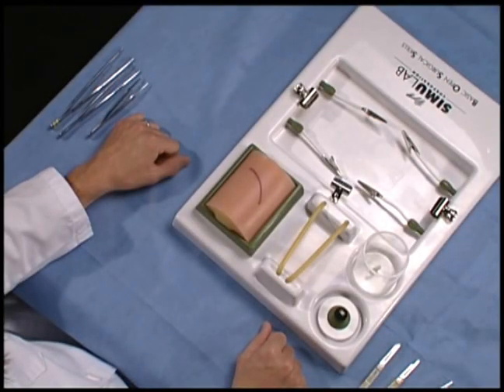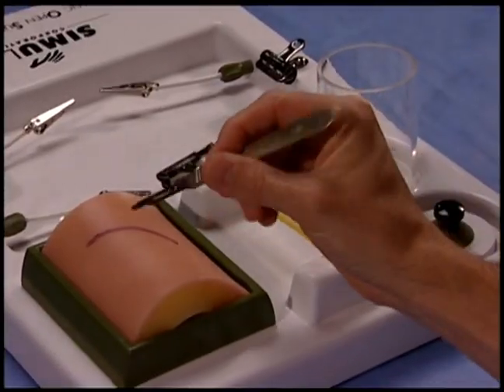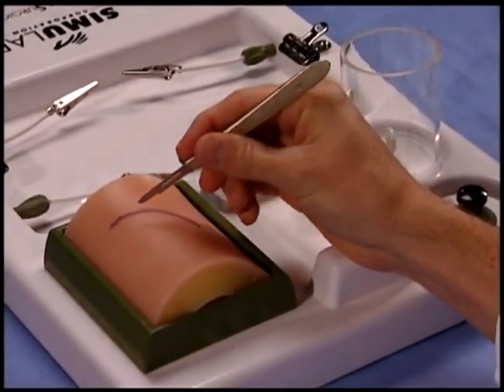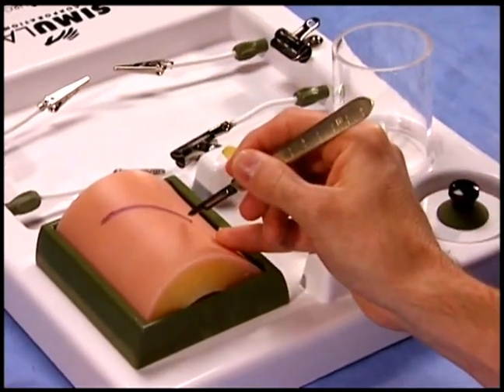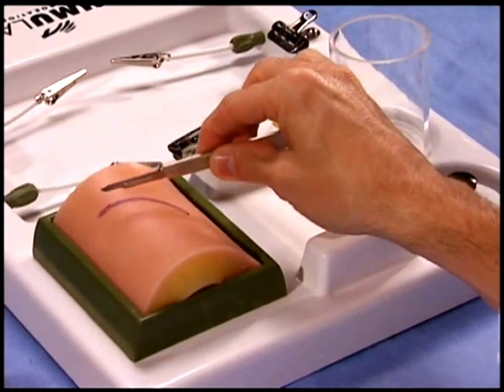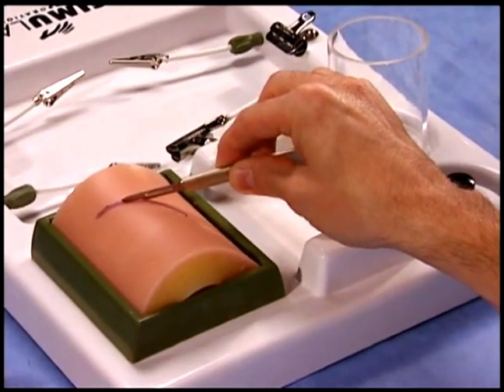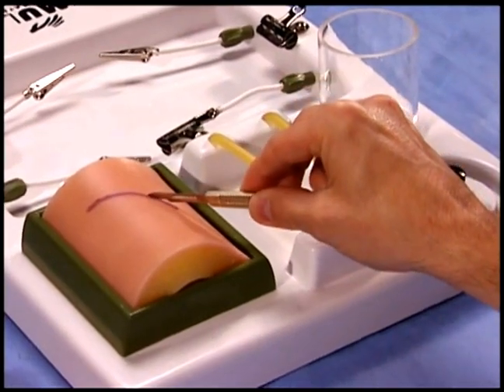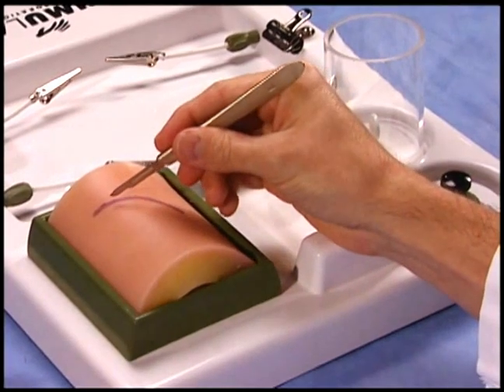Using a #15 blade scalpel: Proper Technique Example 1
The #15 blade is most often used for short or curved incisions. In contrast to the #10 blade, the #15 blade is held like a pencil, allowing the curve of the blade to come in contact with the skin.  In this grasp, control of the scalpel is with the wrist, allowing more precise cutting. In order to stabilize the scalpel, the heel of the hand may be rested on the patient.

When making a curved incision, it is especially important to keep the scalpel perpendicular to the skin, as it is easy to inadvertently bevel the skin edges in this setting. In making an elliptical incision, make sure to draw the scalpel away from the corners in order to prevent cross-hatching of the incision.